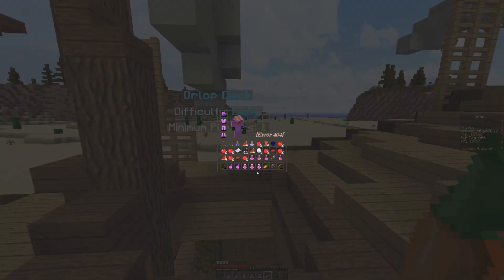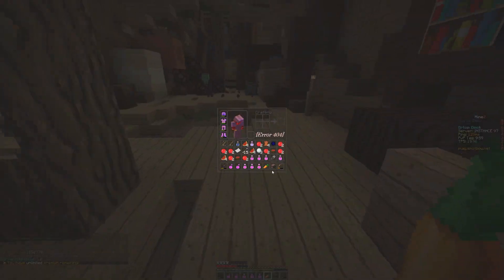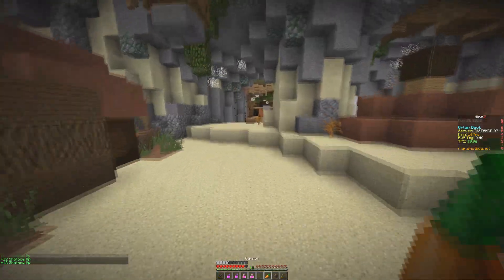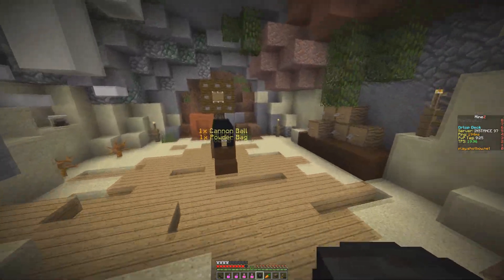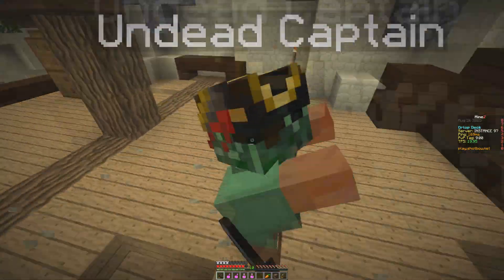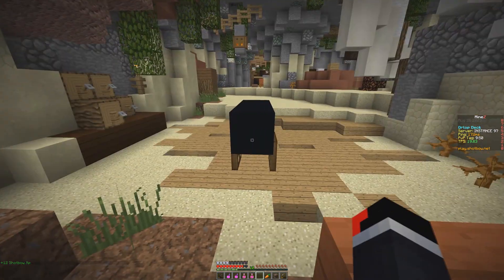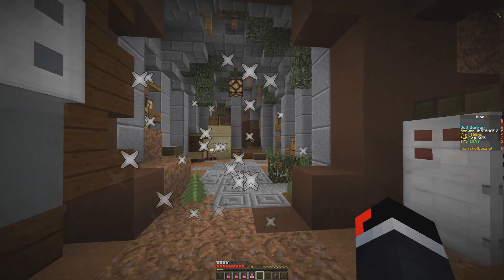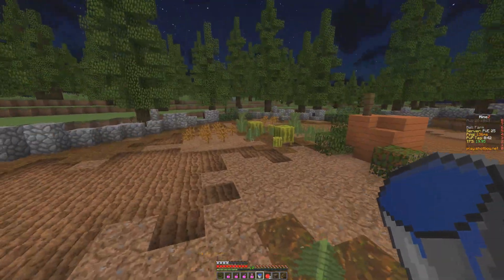MineZ - New Pravus and Bell Farm Dungeons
oh hi, thanks for checking in, i'm still a piece of GARBAGE

can we get some dungeons that require atleast 2 braincells to complete
shit looks like it was built in 3 hours